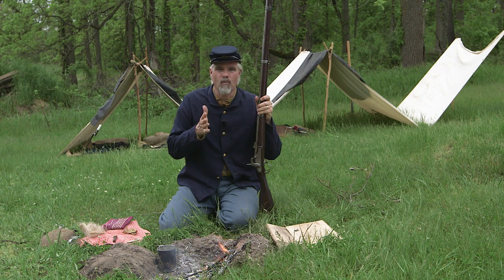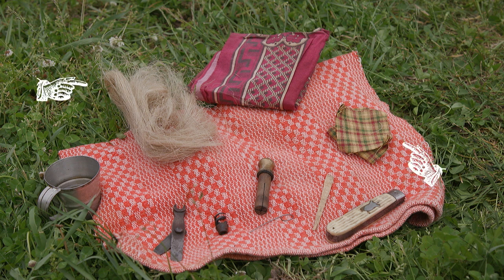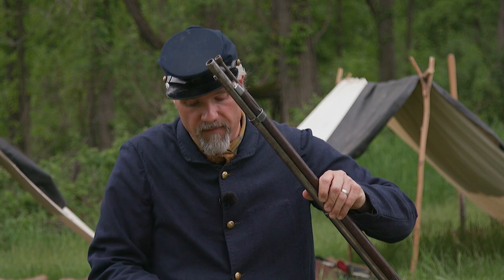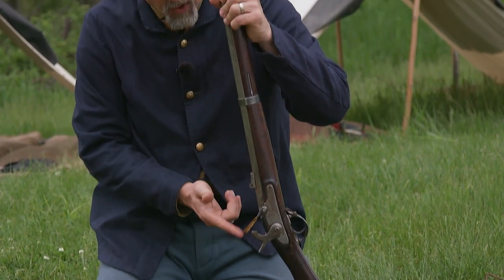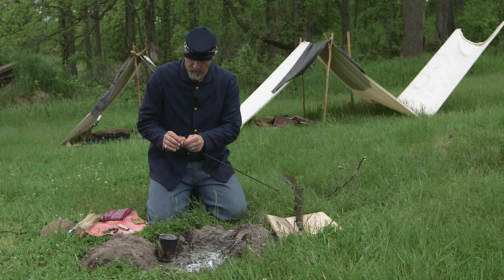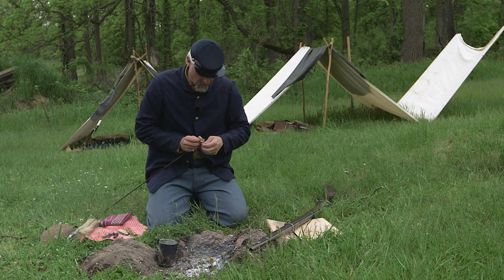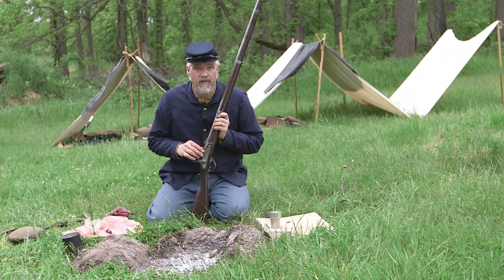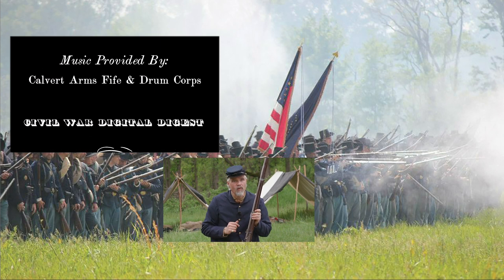Field Cleaning - Vol. VI, Episode 14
In this episode, two questions are covered around a topic that has been requested many times! How did a soldier in the Civil War clean his musket in the field? What did the Army have to say about how to properly care for the weapon? Will sits down with the United States Ordinance Manual and demonstrates for you what it says to do for a proper field cleaning. Along the way he shares a few tips to aid in a successfully cleaned firearm.

Did you like the music soundtrack?? Thanks to the Calvert Arms Fife and Drum Corps for supporting this video. Find this song, and other music of theirs,